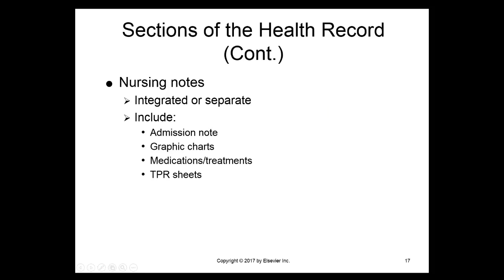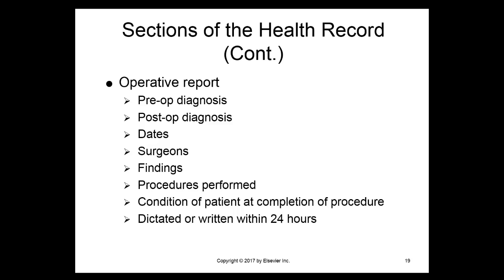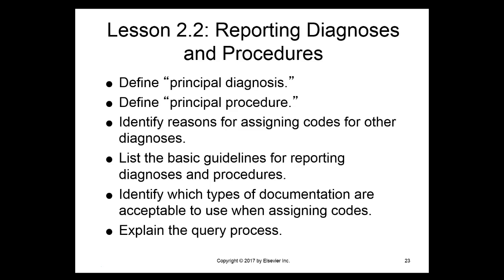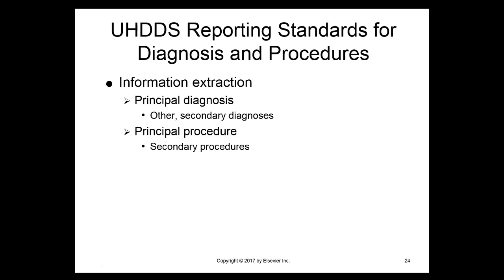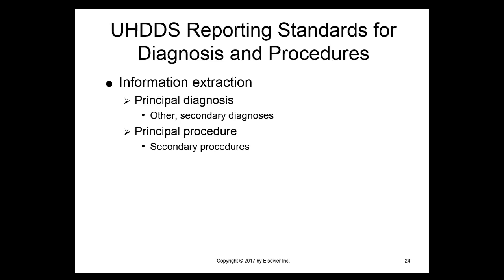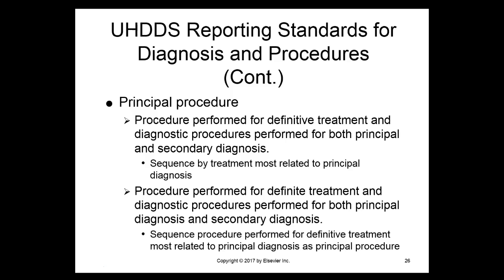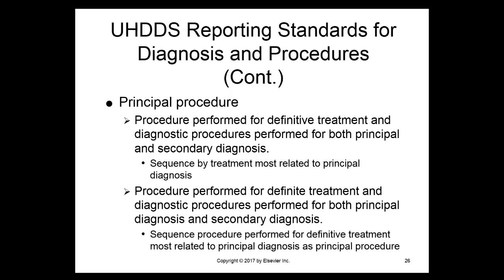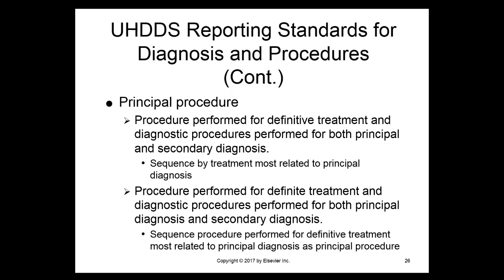HIM 216 CH 2 LEC 2